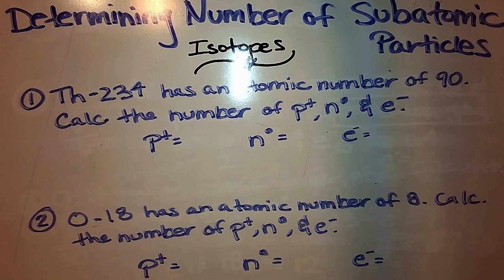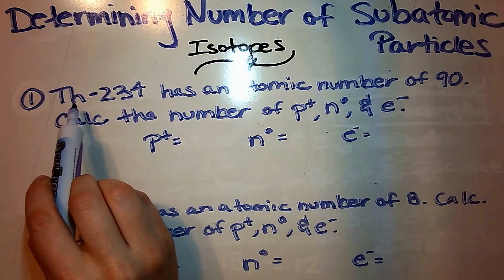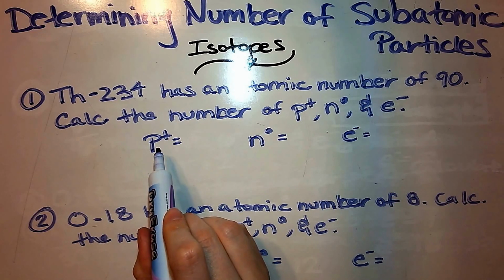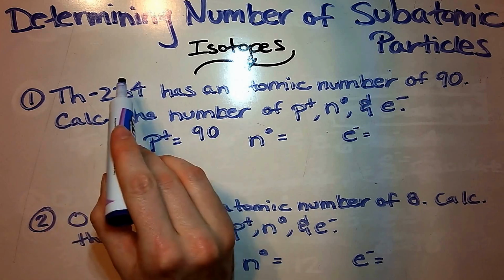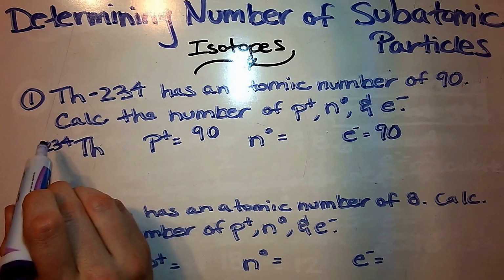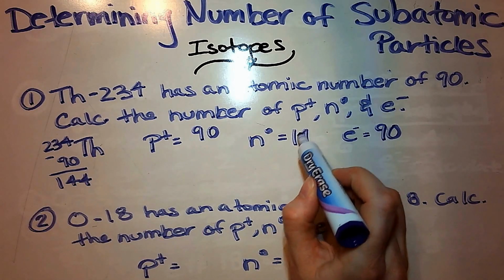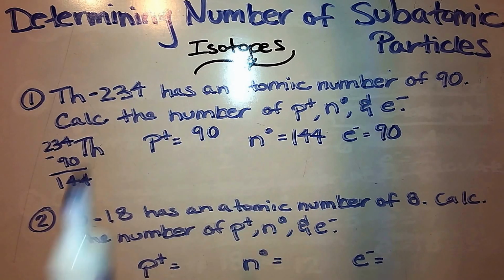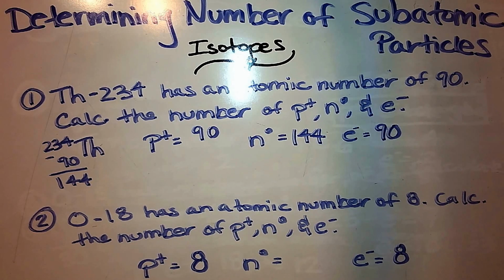Calculating Number of Subatomic Particles: Isotopes